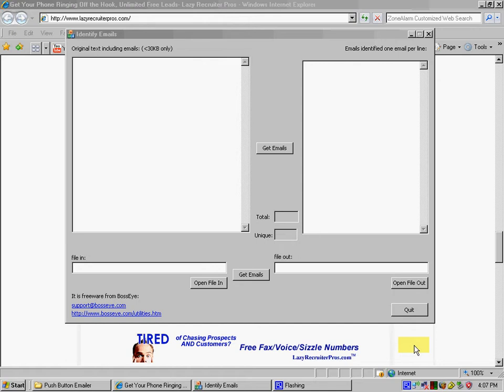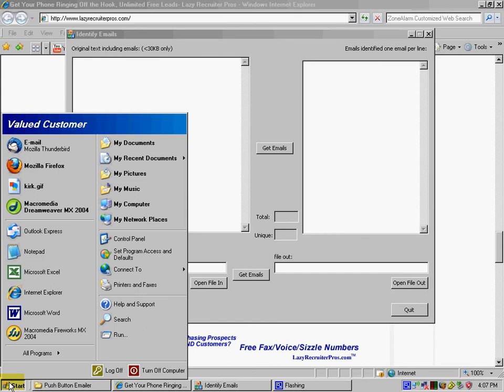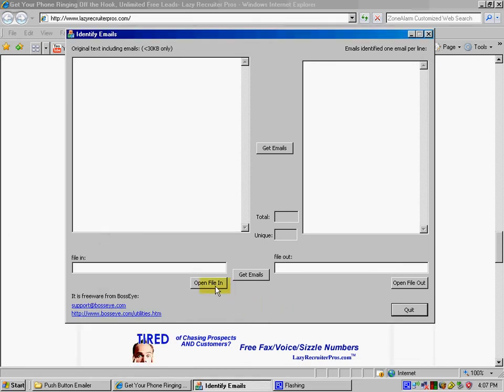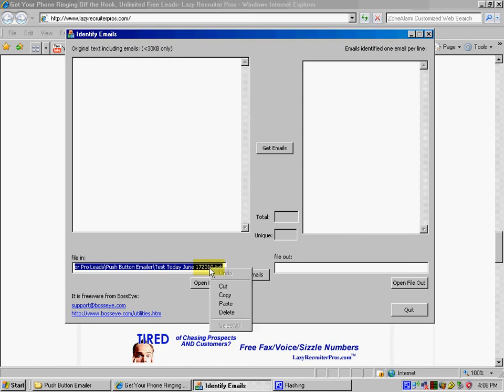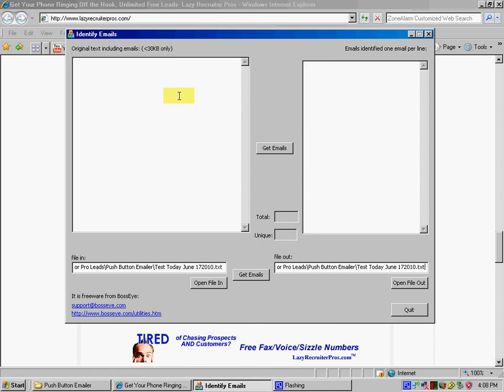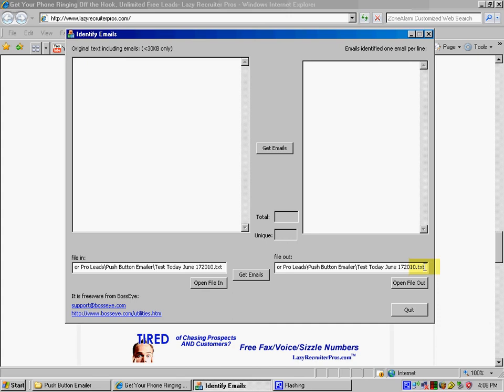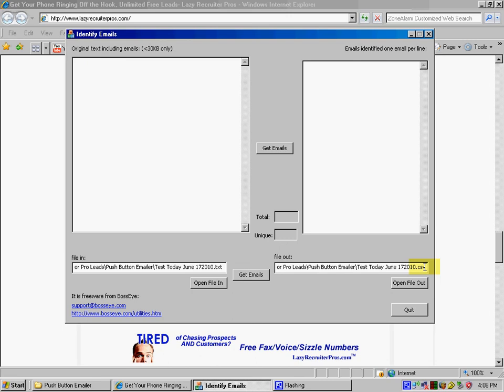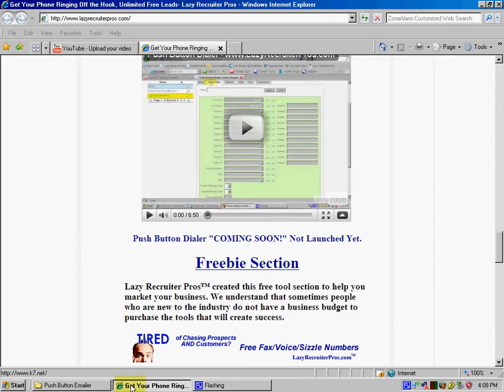Deduper Removes Duplicate Emails from Lead List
This video shows you how to remove duplicate emails from your list.  This is a must have free tool for all email marketers.